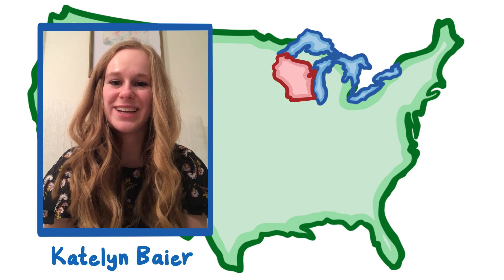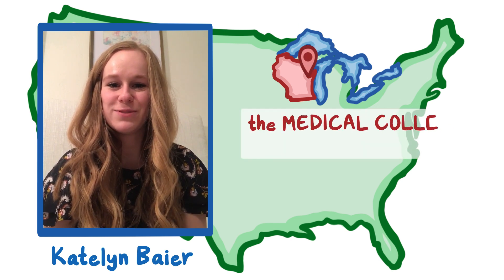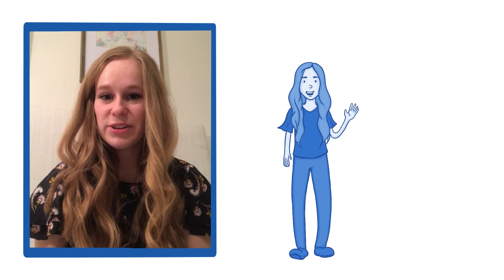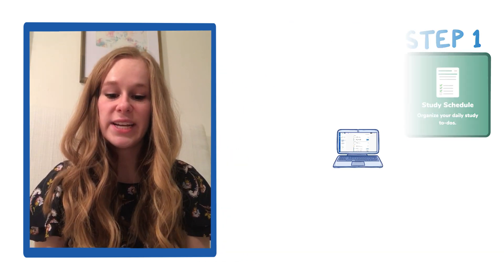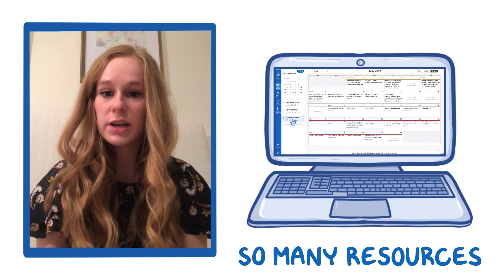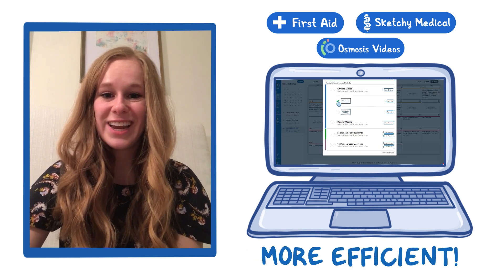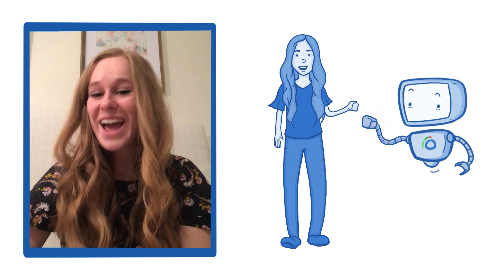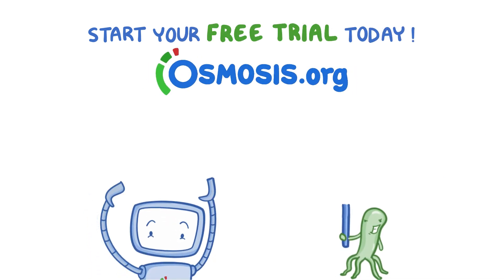Osmosis.org at the Medical College of Wisconsin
Katelyn from the Medical College of Wisconsin in Wauwatosa, WI, USA, talk about their Osmosis experience! Find our full video library only on Osmosis